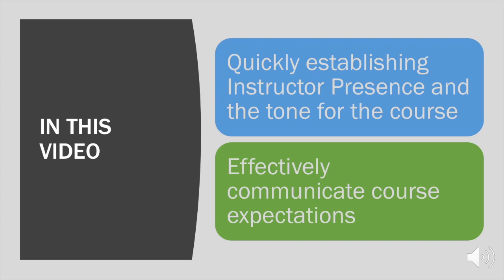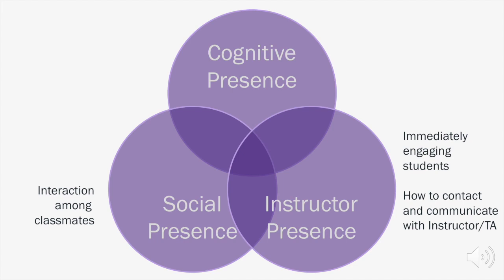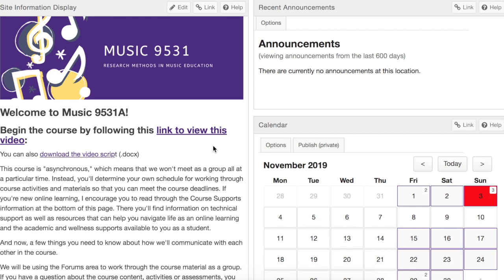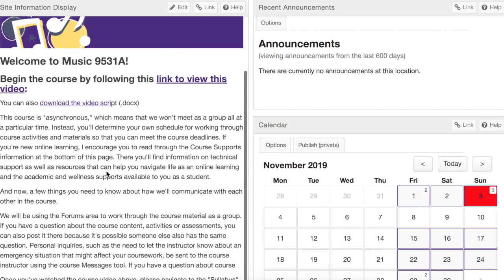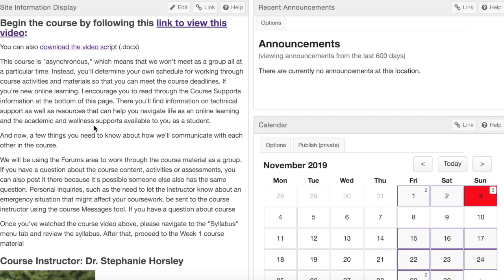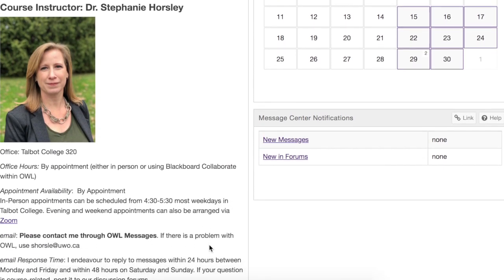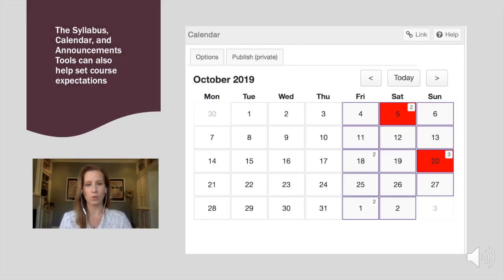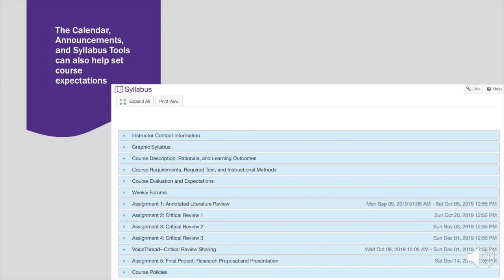Online Course Organization 1: Setting Course Tone and Expectations